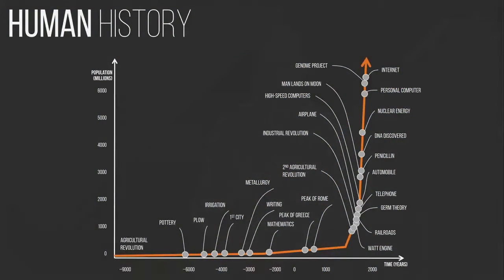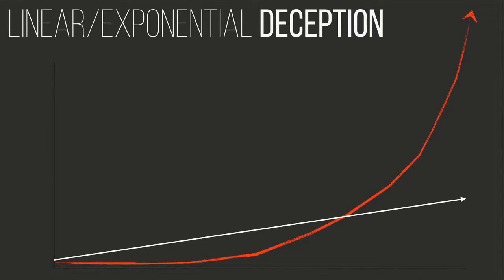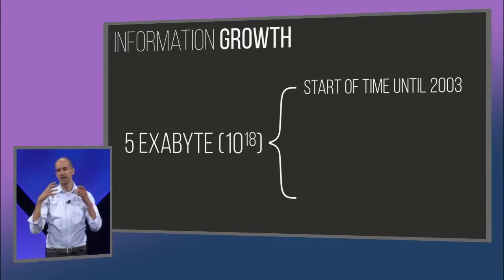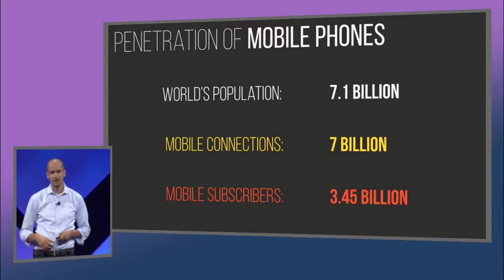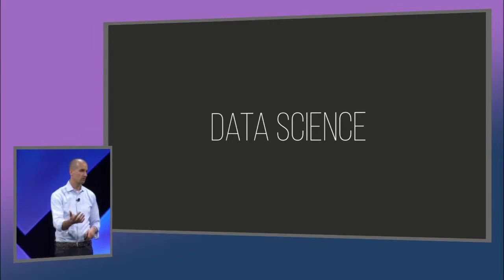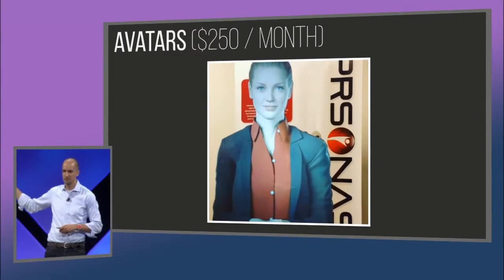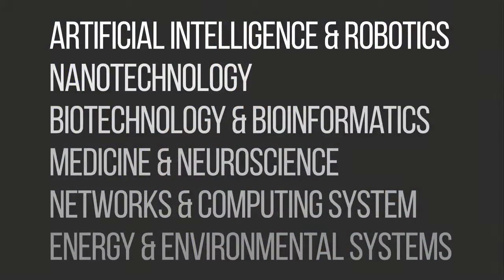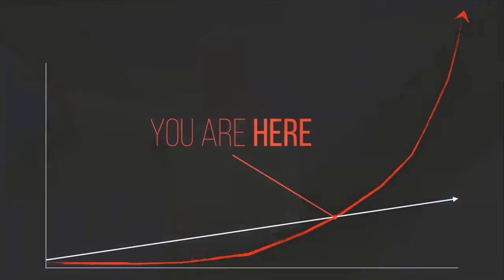GroupM USA – What's Next 2014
Pascal's talk on "Introduction to Exponentials" at GroupM's What's Next 2014 conference in New York.